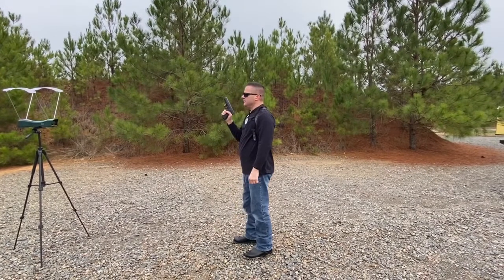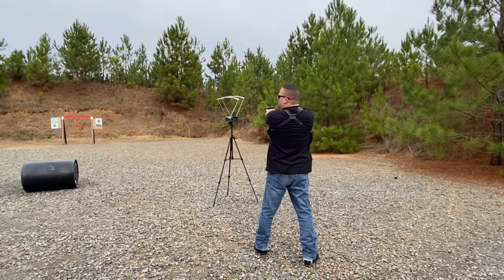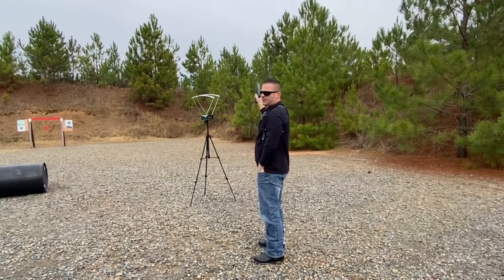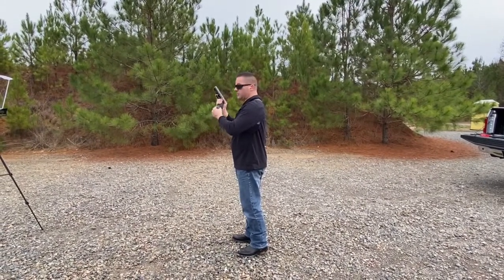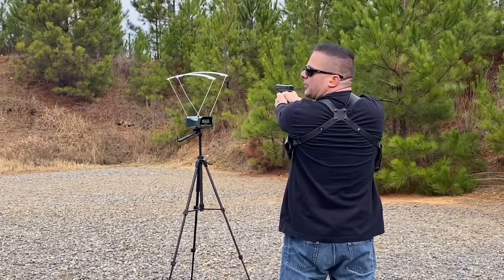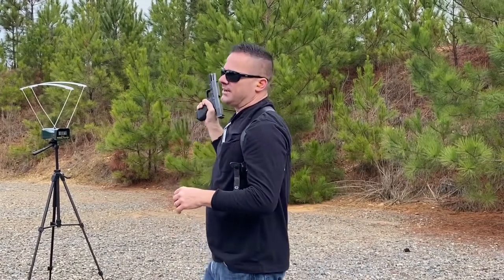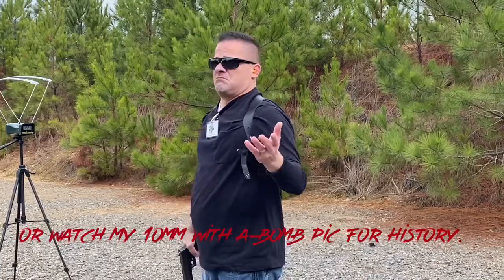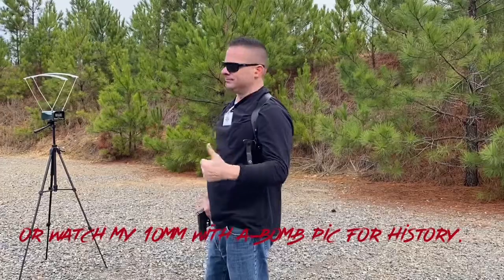10mm Underwood 180 grain Speer Gold Dot and Sig Sauer 180 grain FMJ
Chronograph/speed.  10mm and .40 ARE NOT THE SAME